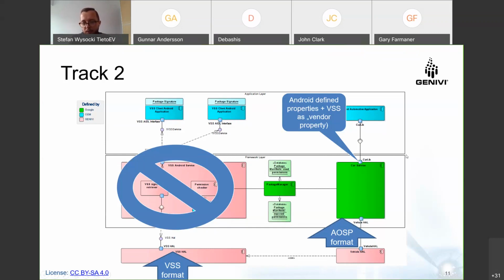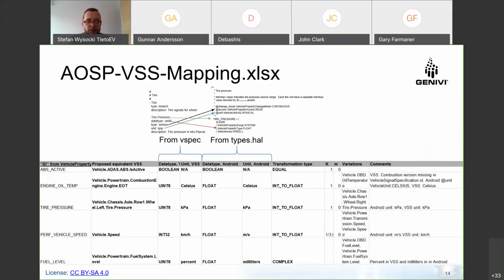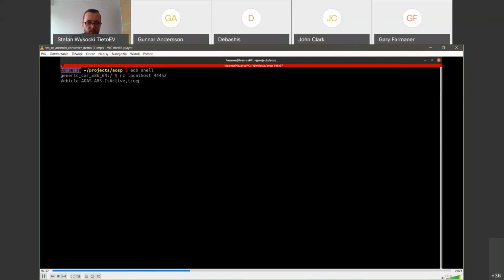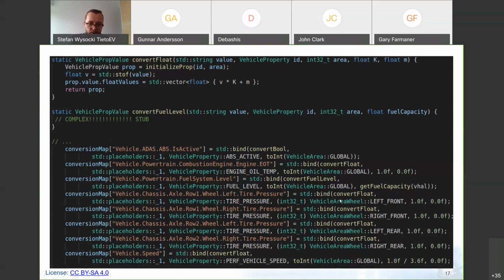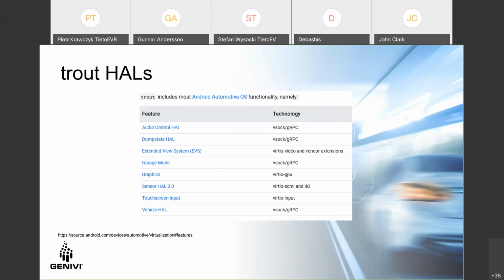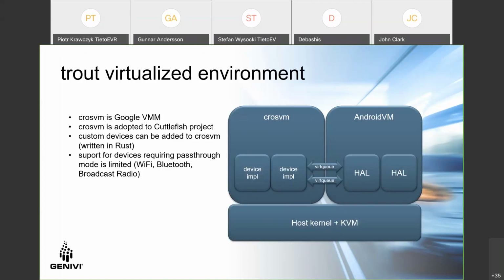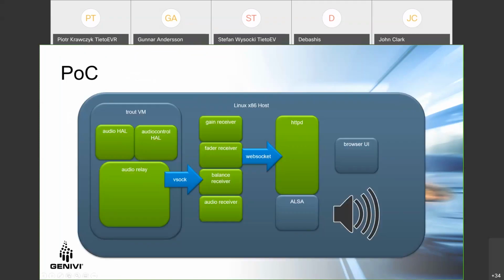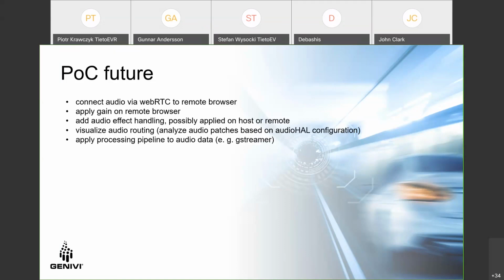GENIVI AMM Android Automotive SIG Technical Workshop I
Speaker: Stefan Wysocki, TietoEvry
Audio HAL - External Audio Demonstration